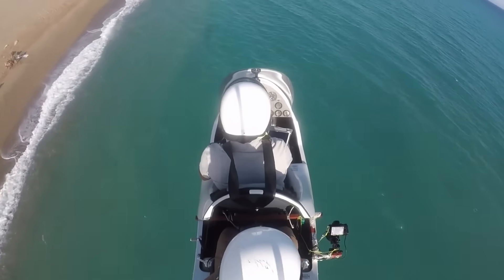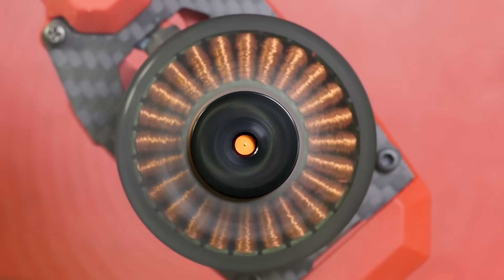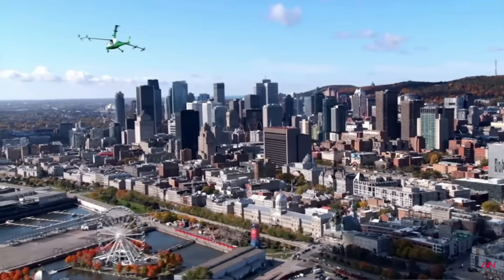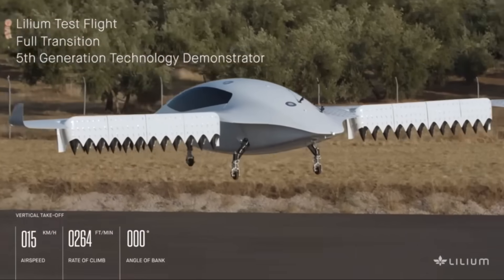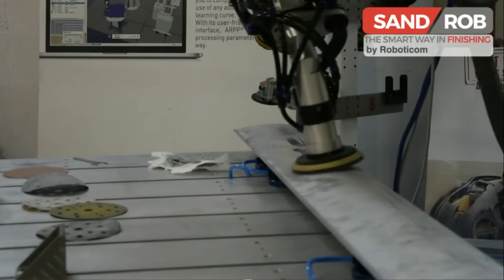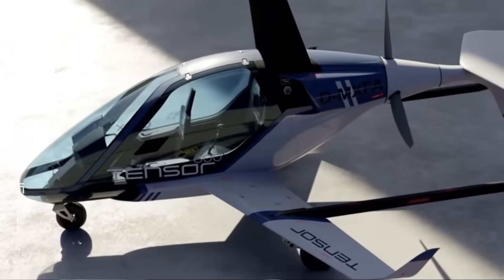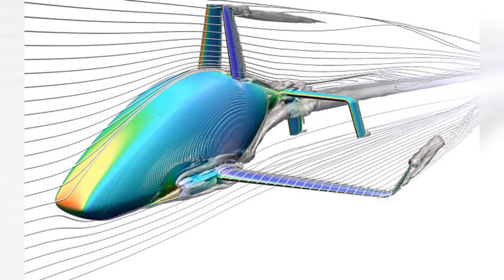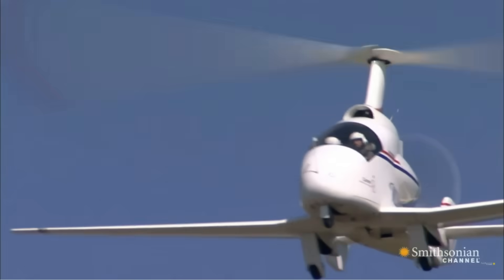The Brilliance of Modern Gyrocopters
In this video we will look at modern Gyrocopters and how electrification is helping to elevate their performance.
We look at:
1. Modified Rotor blades
2. EDF
3.Powered Rotors
4.Regeneration
5.Lift from Wings